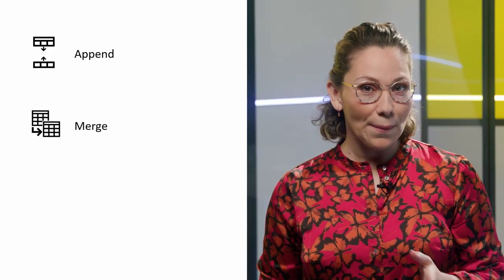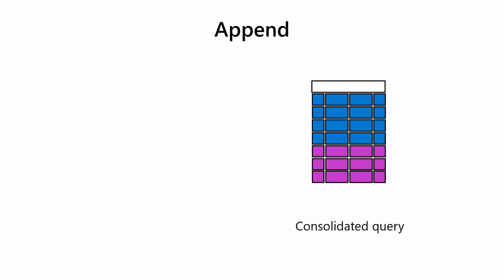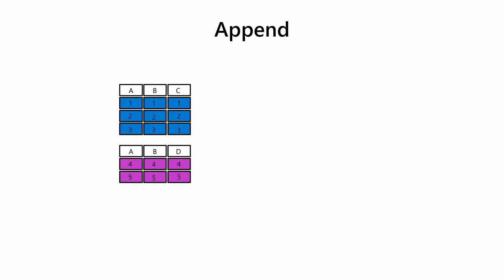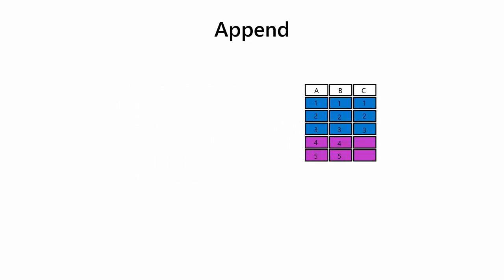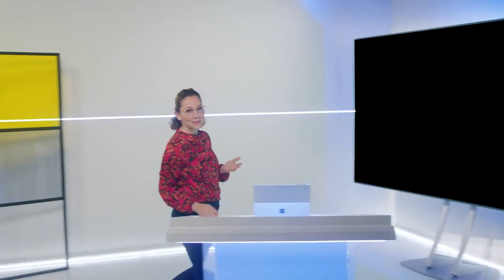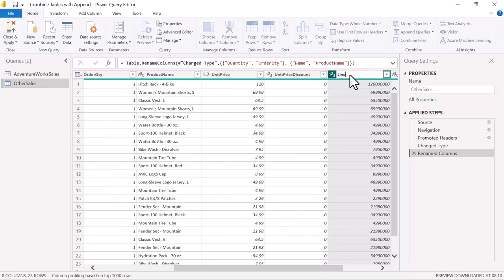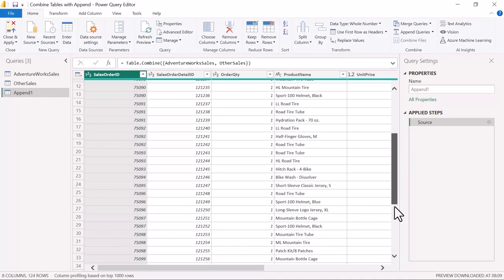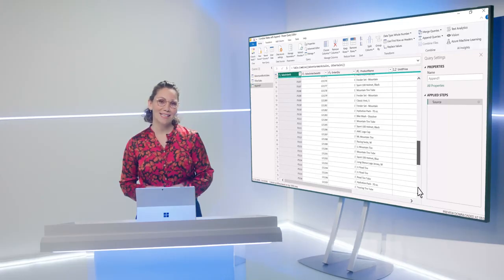17-Combining tables with append